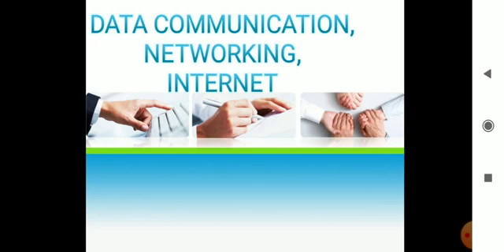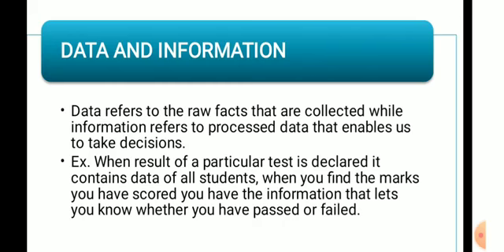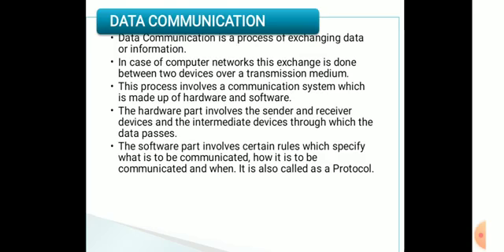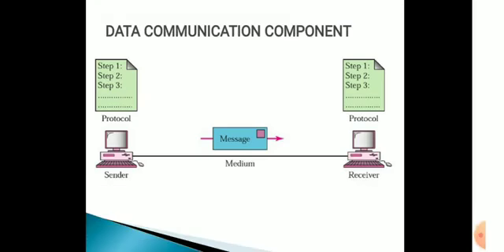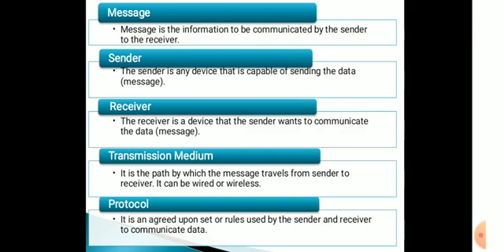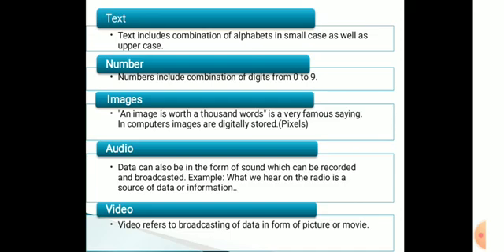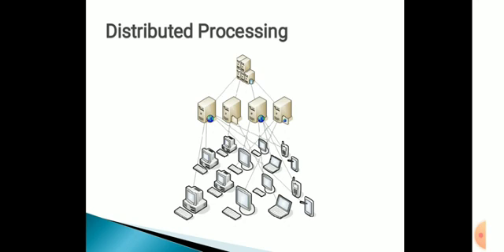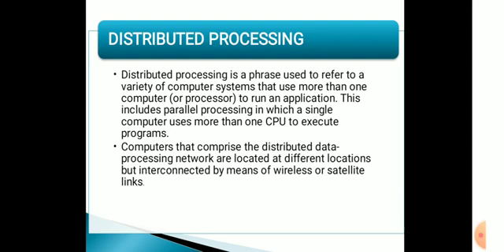COMPUTER SYSTEM & APPLICATION # Computer systems T.Y.B.com Sem-5#Vaibhav Bhitale# Vaibhav.18Jul20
By Sunil Vijay sir 🙂